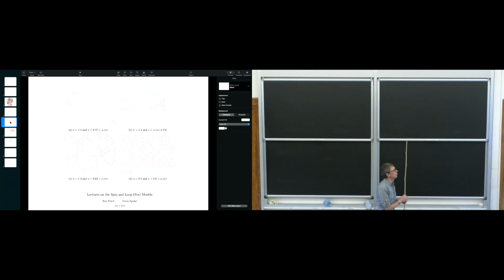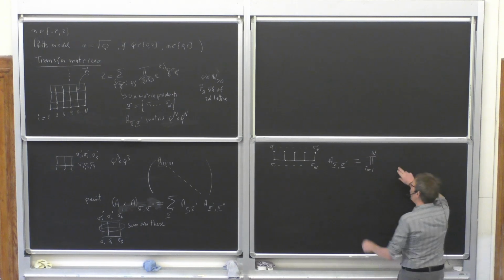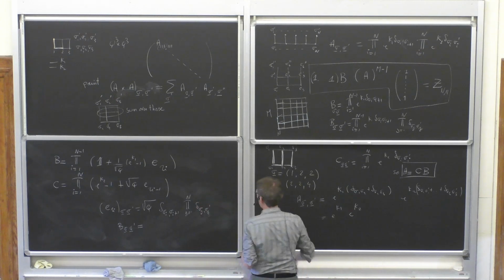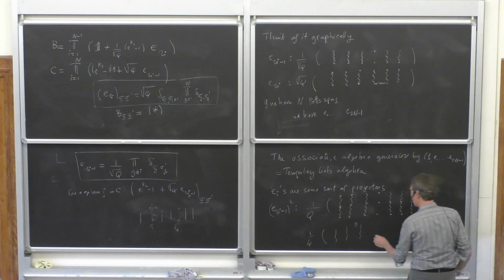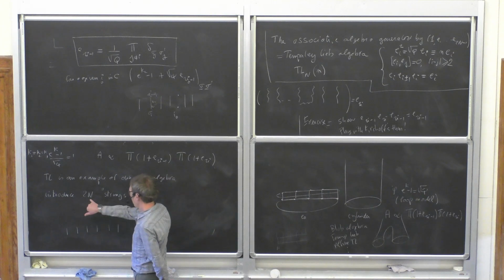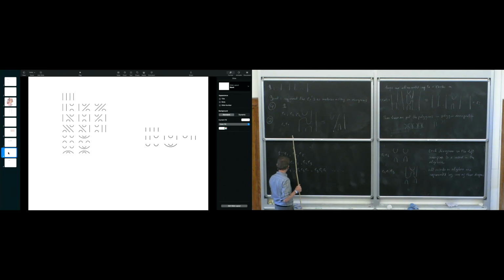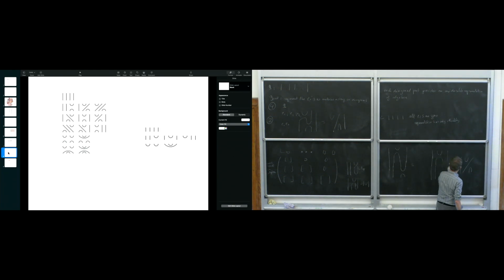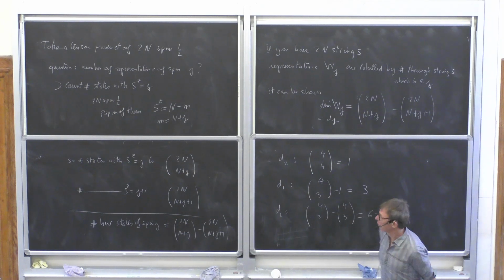Hubert Saleur: "Conformal loop ensembles" - Lecture II